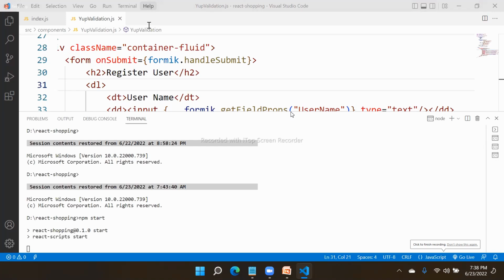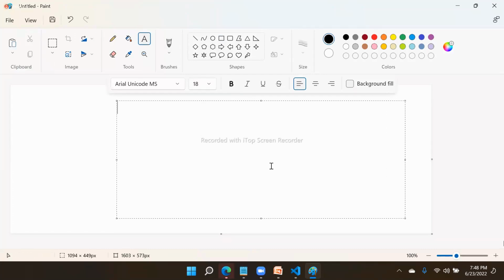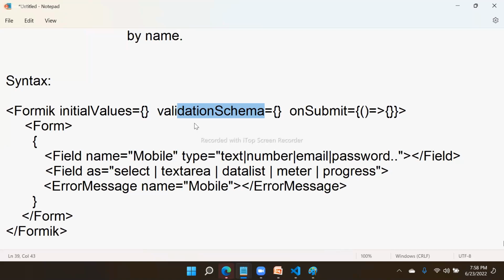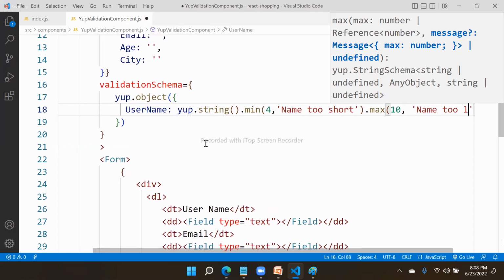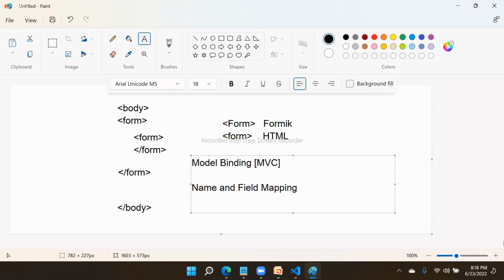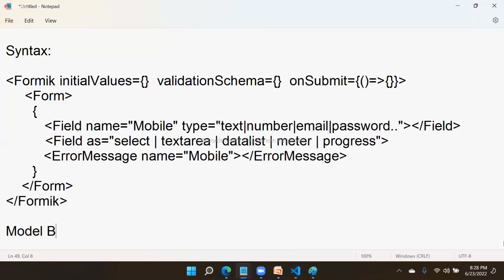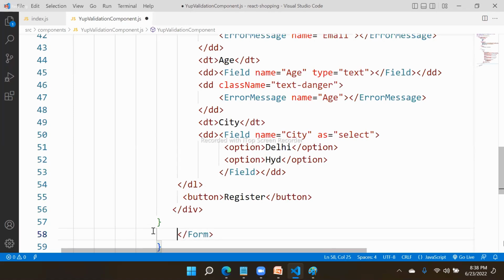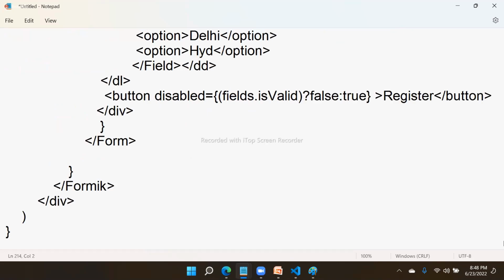Mastering React.js | Full Tutorial | Learn React from Basics to Advanced Techniques | Class-19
🚀 **Mastering React.js: Full Tutorial for Beginners to Advanced Developers** 🚀

Common React Mistakes
Migrating to React
React Side Effects
React Key Concepts
Intro to JSX in React
Build React Forms
React User Authentication
React Data Fetching
Creating Animations in React
React for E-commerce
React API Integration
React Loading Spinners
React Clean Code
Integrating Redux in React
Build To-Do App with React
React State vs Props
Top 10 React Tips
Introduction to Next.js with React
React User Interface
React Frontend Development
React Online Courses
Complete Guide to React JS
Master React in 2024